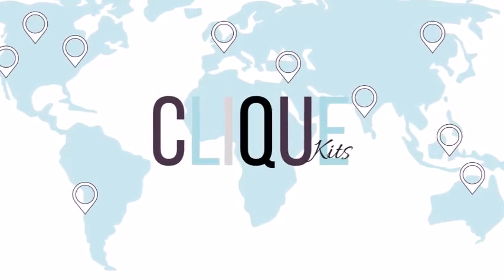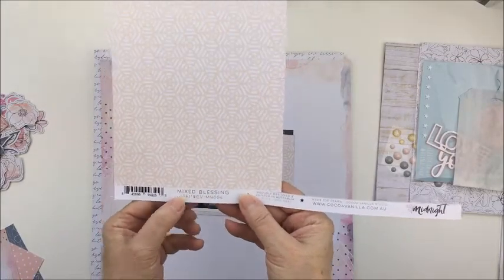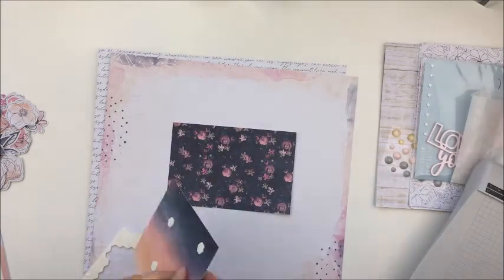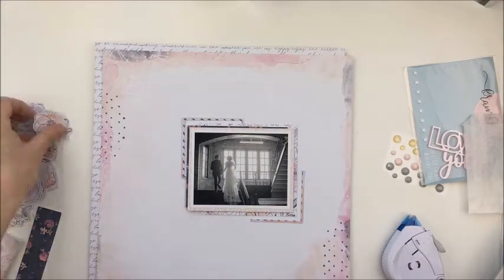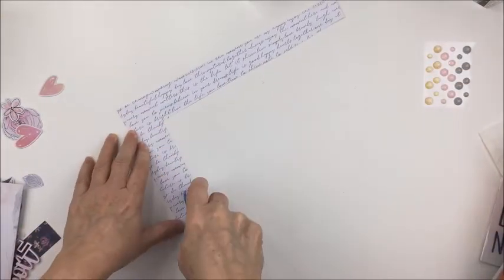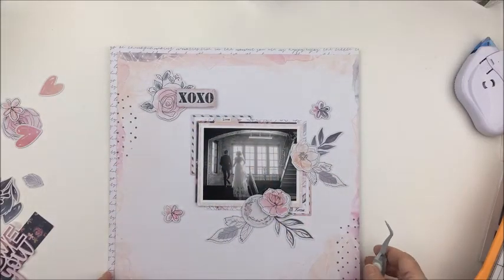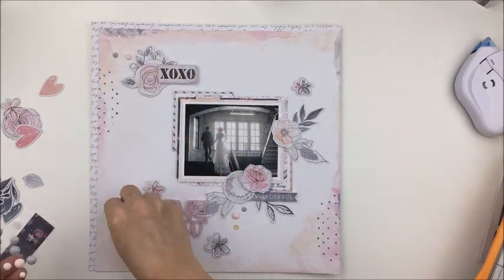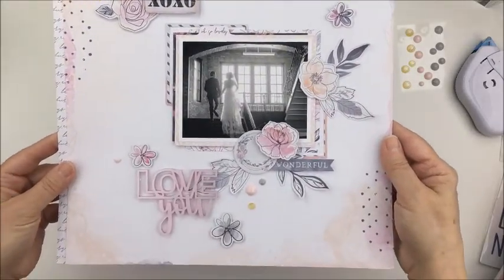Clique Kits Moonlight Sonata (February Kits)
Thank you so much for stopping by today to check out the layout using the gorgeous Moonlight Sonata kits.